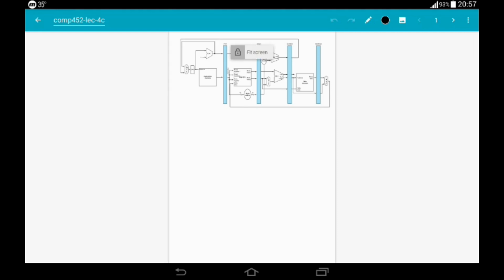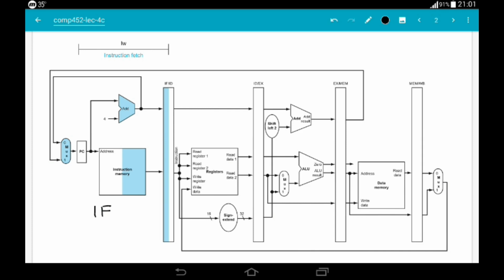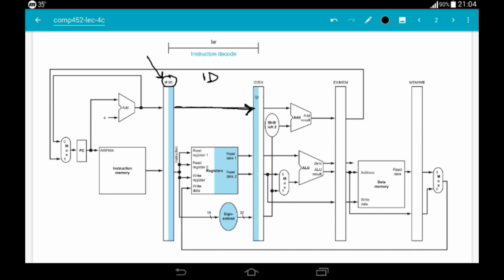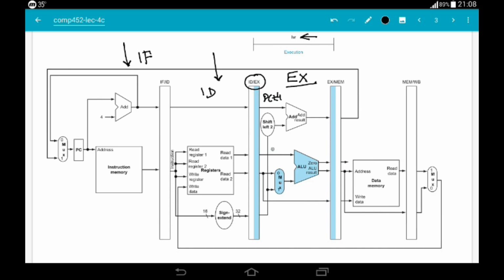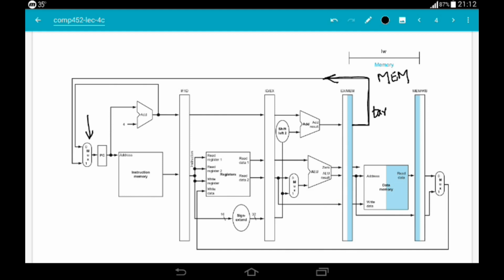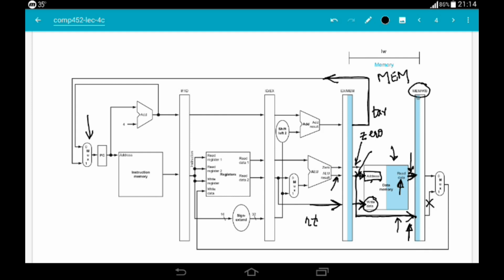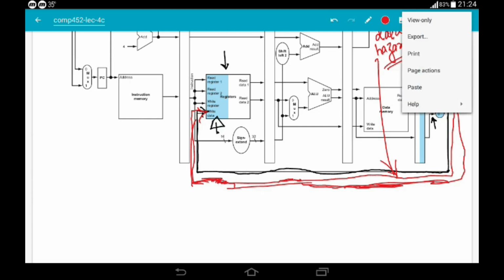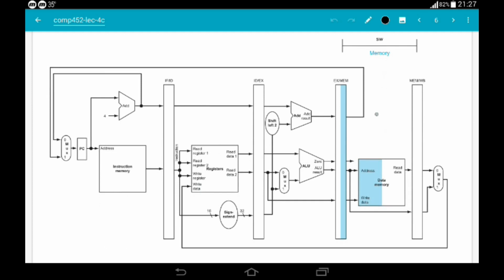fa20 comp452 lec 13c